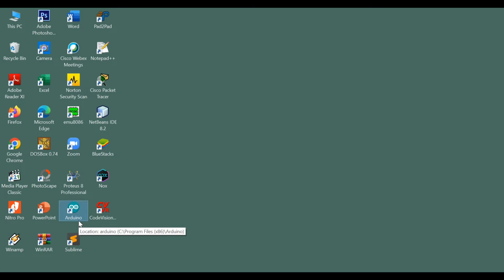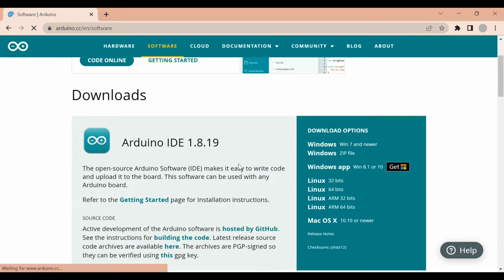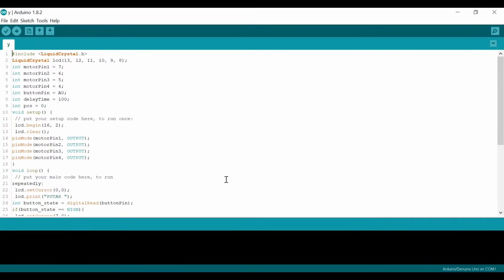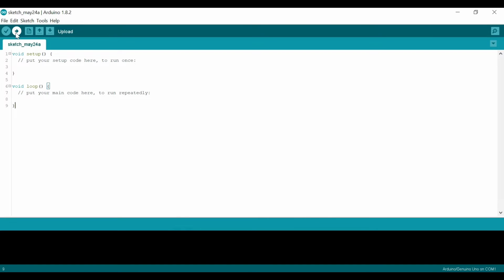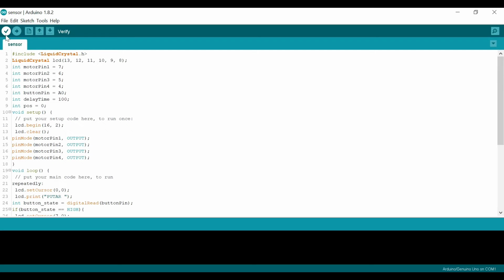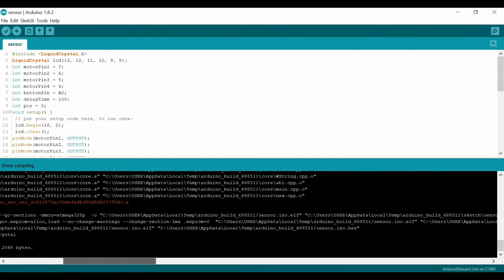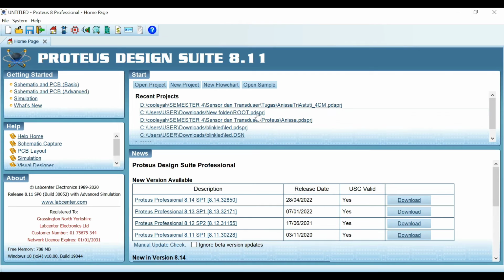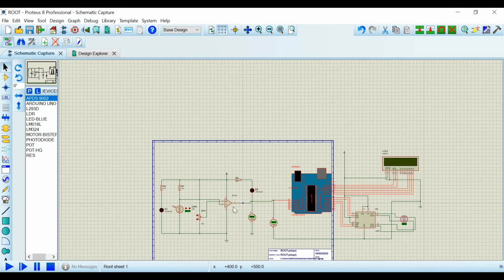How to Use Arduino IDE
MIDTEST ENGLISH 2

Name : Anissa Tri Astuti
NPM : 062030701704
Class : 4CM